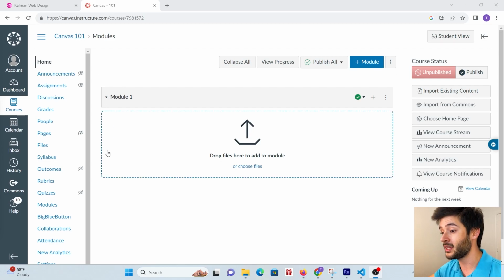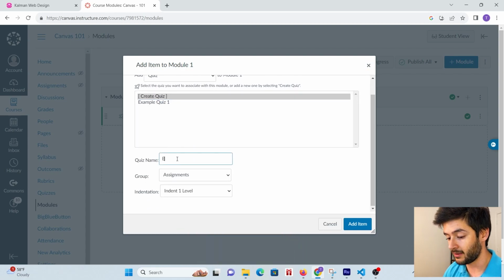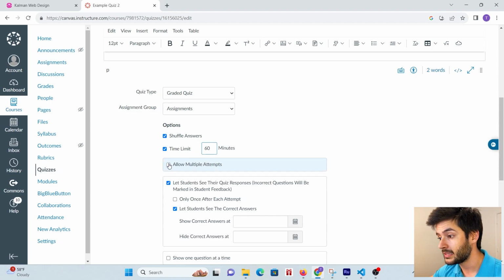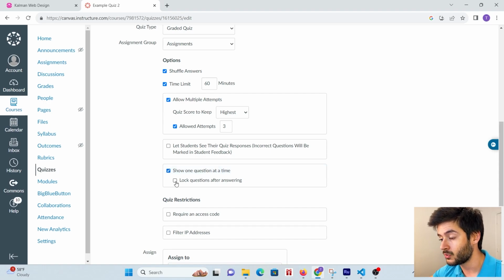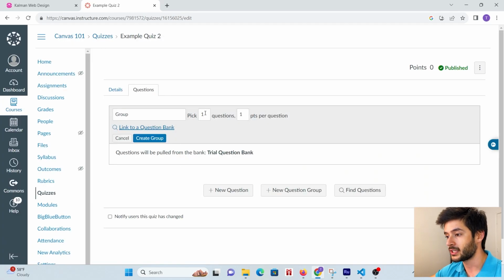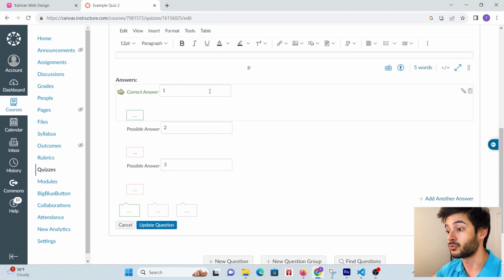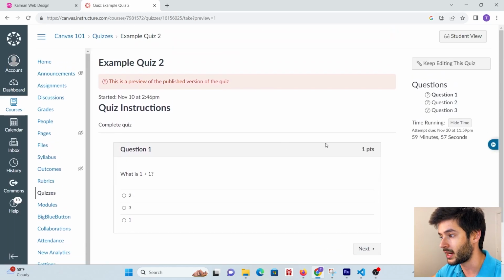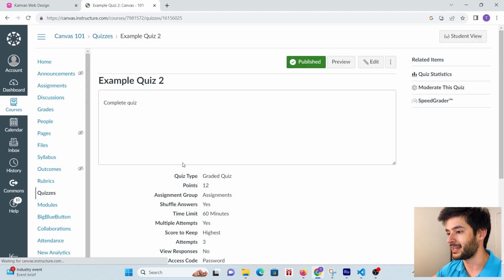Create Canvas Quizzes, Tests, & Exams! Complete Guide! Canvas LMS Tutorial!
Learn how to create quizzes, tests, & exams in Canvas LMS! Complete Canvas Tutorial! Learn more about what Kalman Web Design can do for you professionally!